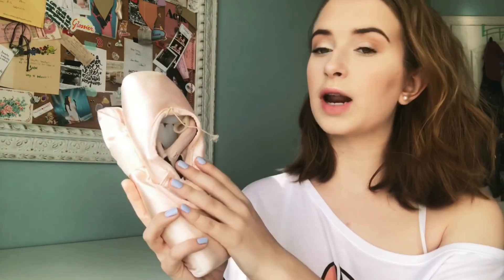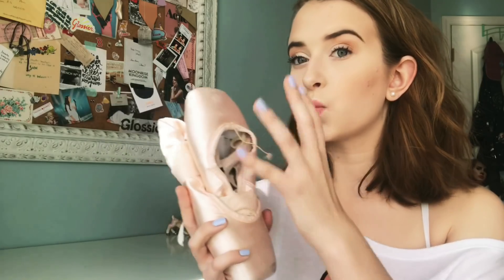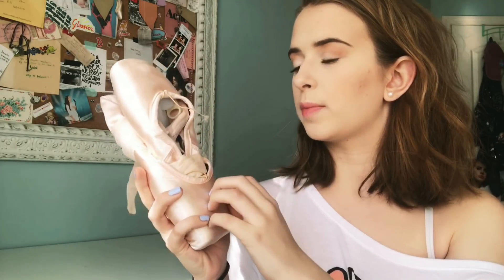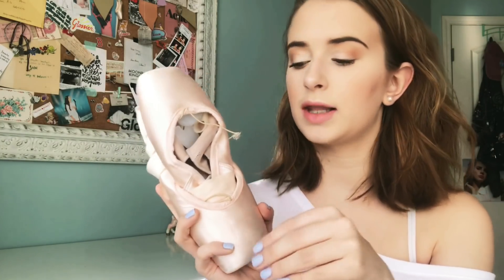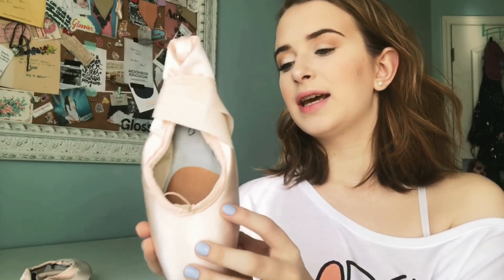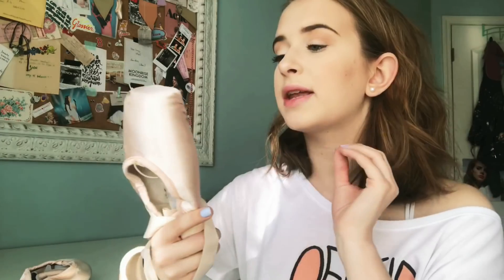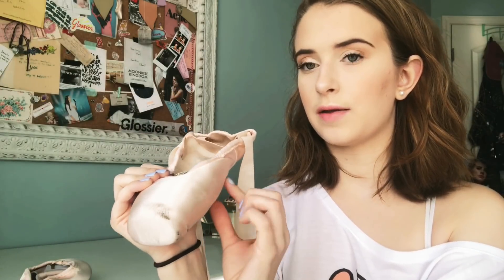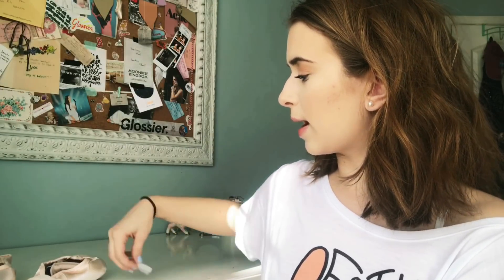Pointe Update: Suffolk Pointe Shoes Review (pt.2), Injury Talk + More | Audrey Ann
FAQ:

what do you film with? my iphone 7.
what do you edit with? an app called cute cut pro.